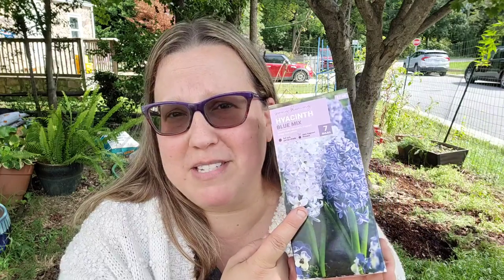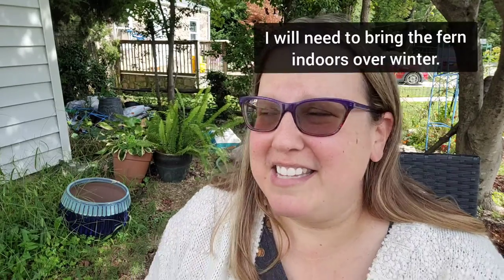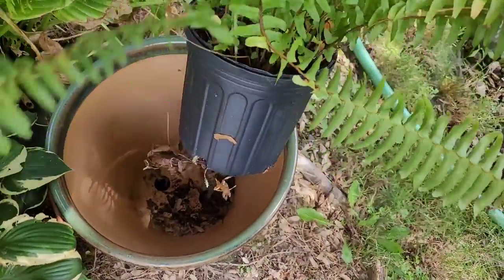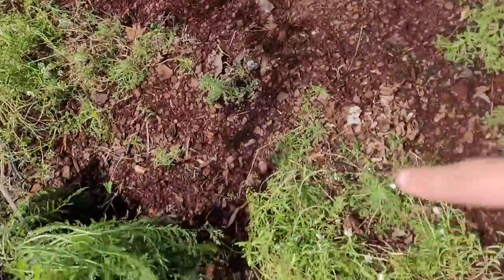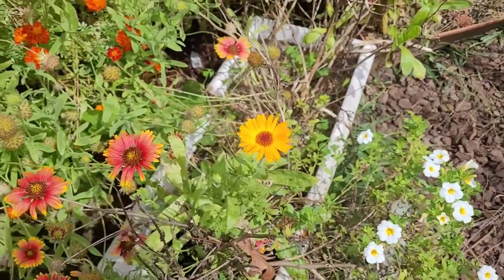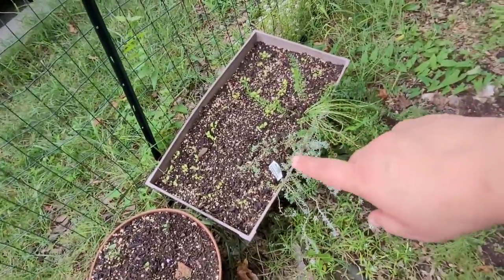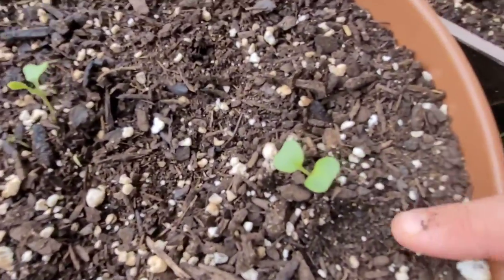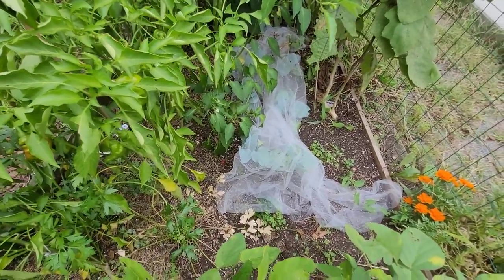My fall to-do list + update on pollinator garden after mosquito spray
What I need to accomplish this fall for my garden plus a few updates on fall crops and on  whether the city's mosquito spraying affected how many pollinators I see in my garden.